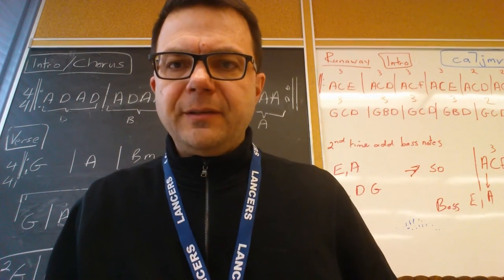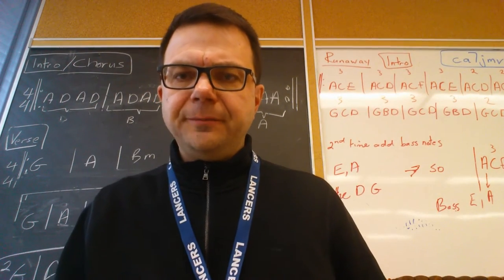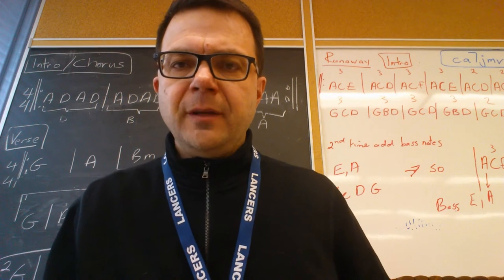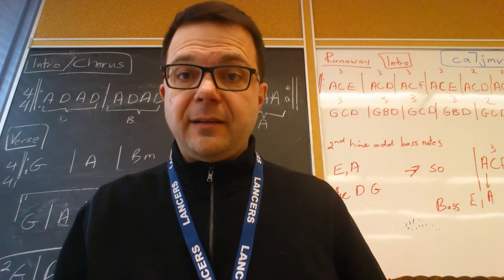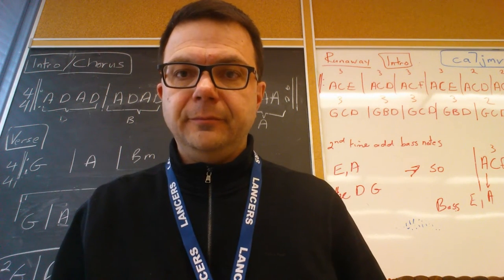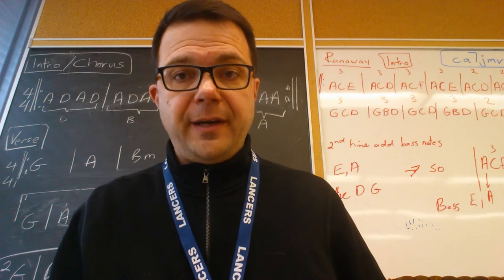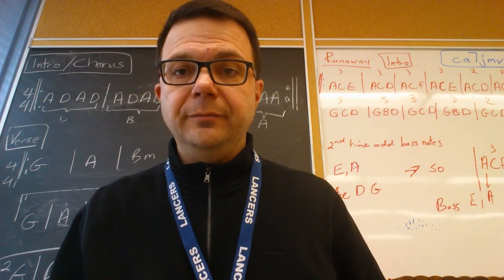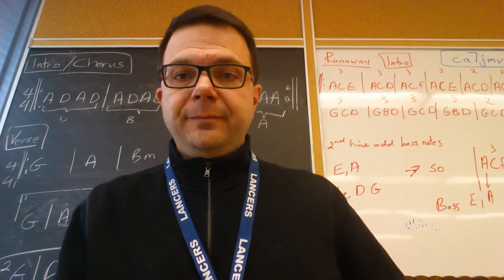Ear training exercise